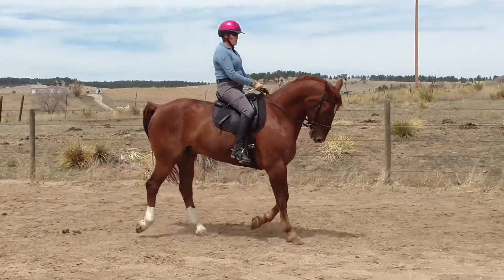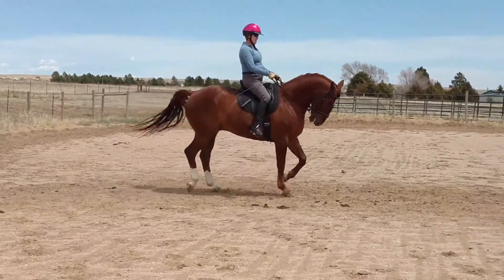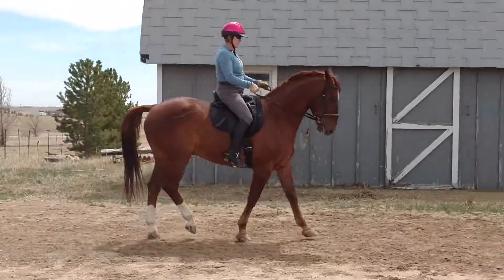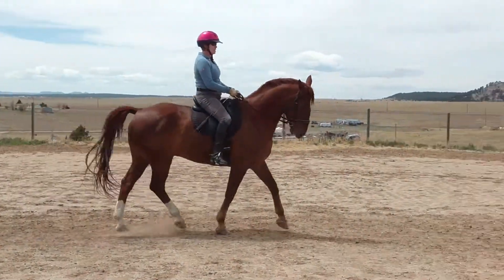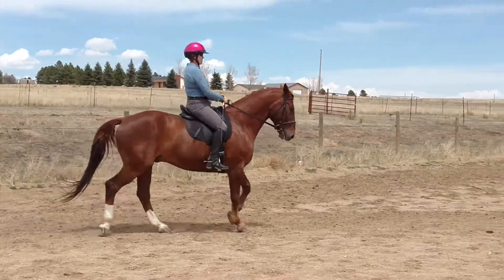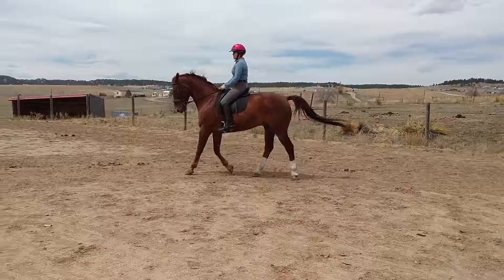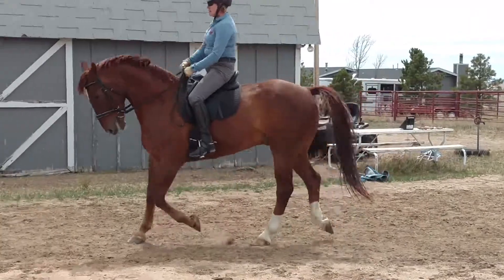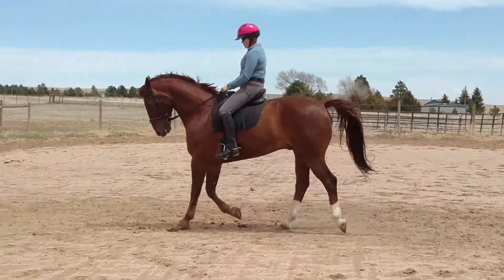Dressage Horse Training: Developing 2nd Trot Part 3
This video discusses the intention of teaching Donzer the expected balance he should be carrying in the trot. After just about 8 min of consistent work, our communication has improved. for more in depth discussion.